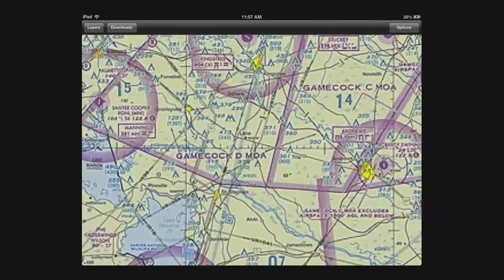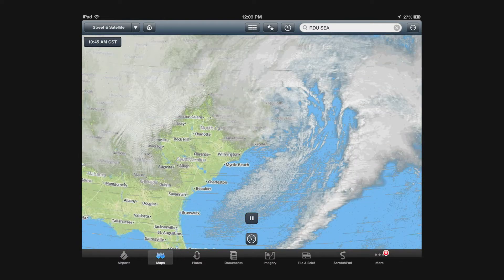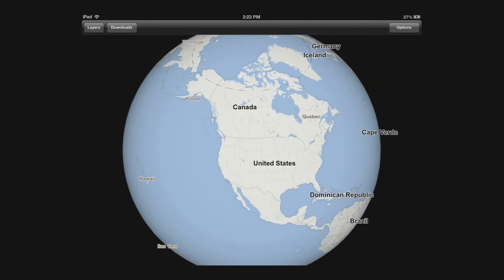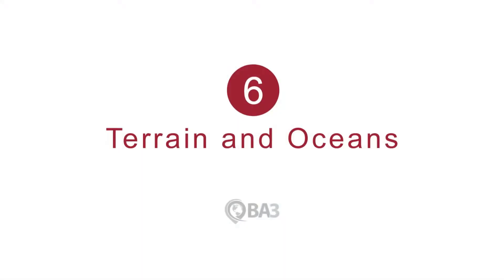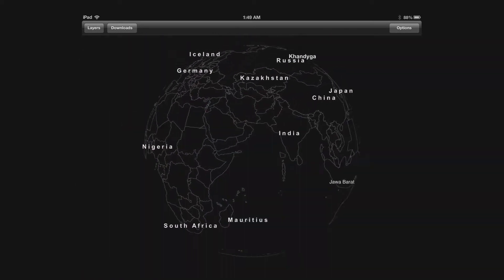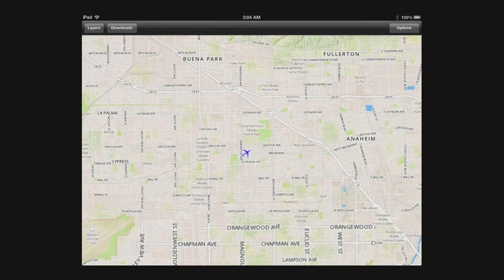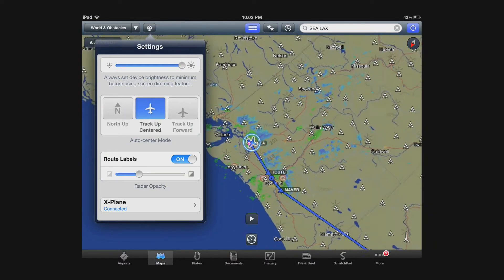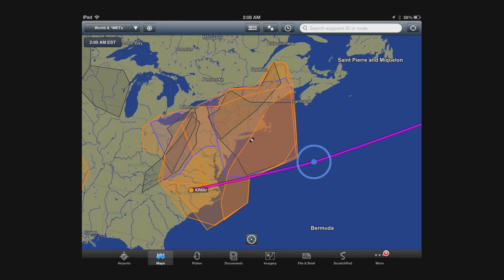BA3 Altus Mapping Engine - For iOS, Android, Windows 8, and OSX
Are you developing an app that uses maps on iOS, Android, Windows 8, or OSX? Or are you using MapKit or Route-Me style slippy maps and need to move your app to the next level? If so, the BA3 Altus Mapping Engine™ is a valuable tool for accelerating your app development cycle. We have a free SDK and tutorials available so you can try out the BA3 Altus Mapping Engine™ today.

The BA3 Altus Mapping Engine™ allows you to accurately display any tile provider along with raster maps, charts, aerial photographs and other mapping assets on the earth's spherical coordinate system. Terrain data is also available.